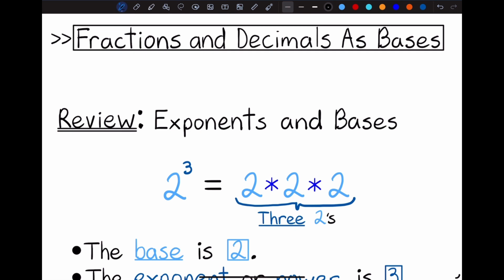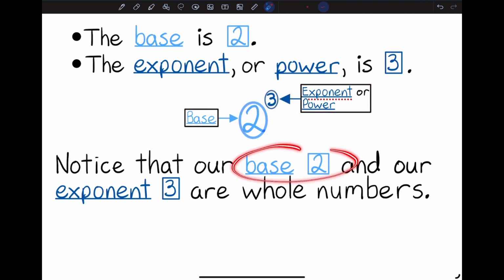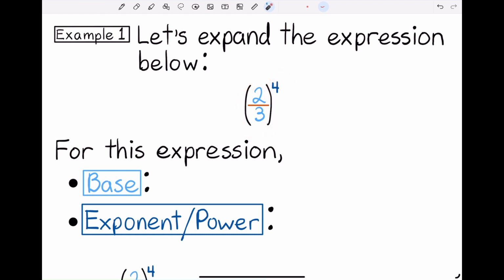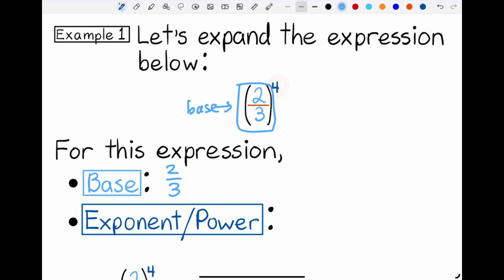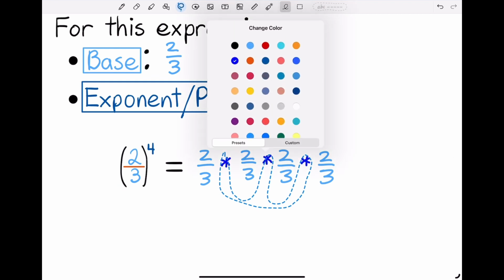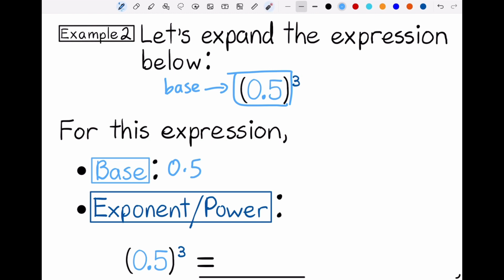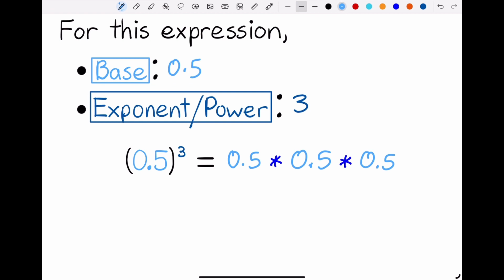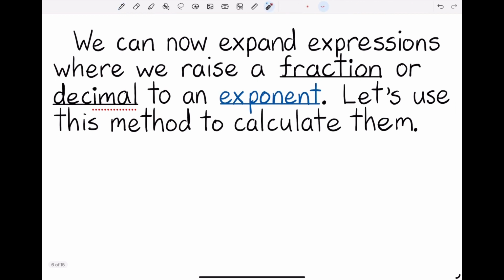Expanding With Fraction/Decimal Bases - Exponents - Fraction/Decimal Bases - Part 1 - ALGEBRA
Don’t let a fraction or decimal base trick you!  This video goes over how to expand an exponential expression when the base is a fraction or decimal.